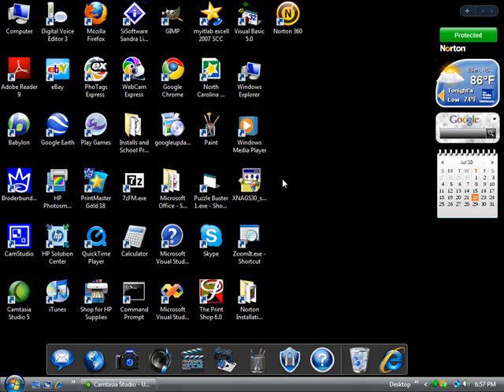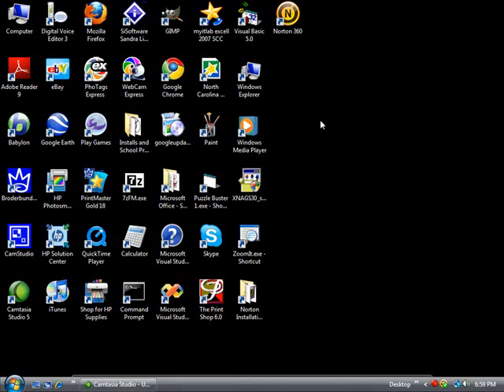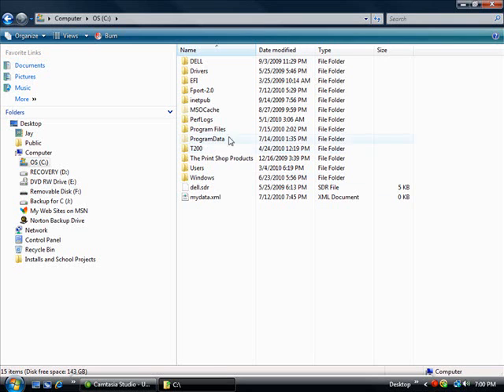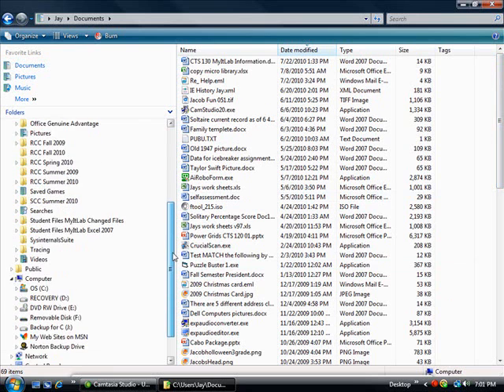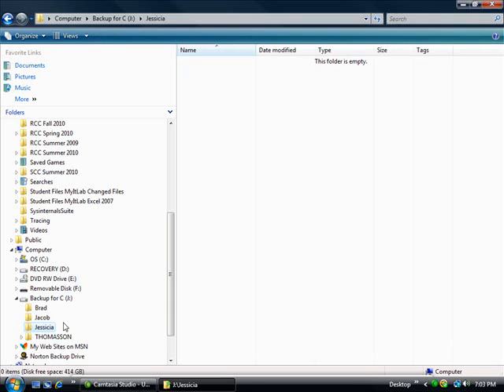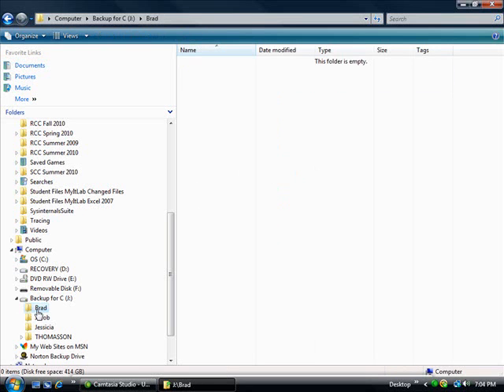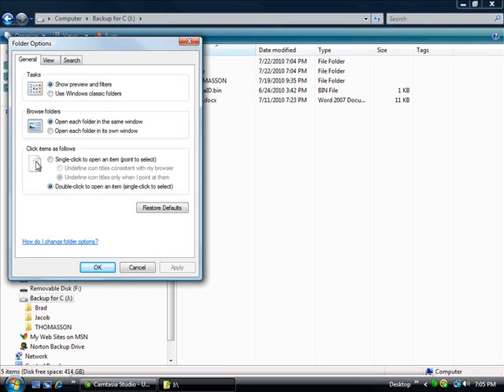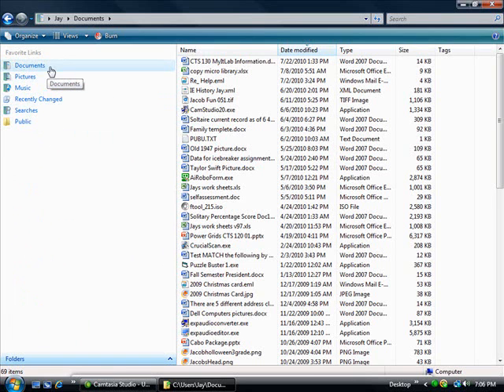Fundamental Windows Techniques Part 1 By Jay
Fundamental Windows Techniques Part 1
James Thomasson
NOS 130 40 Card Hero for Windows 8 has 18 card games including spades, hearts, bridge, poker and blackjack! Dozens of variations for each game, the most complete Card Games App for Windows 8.